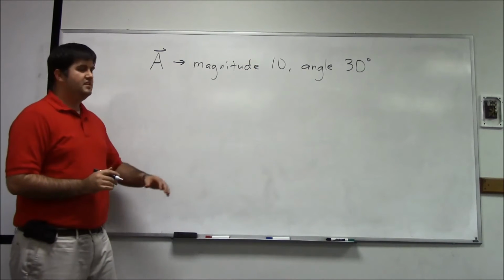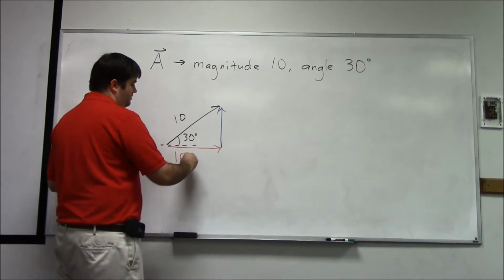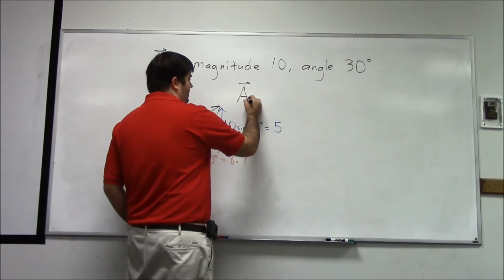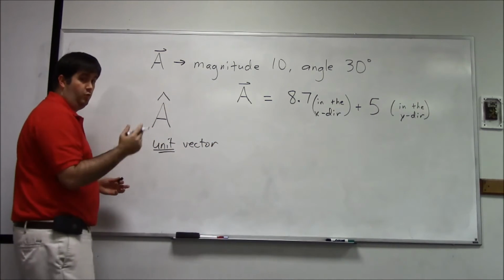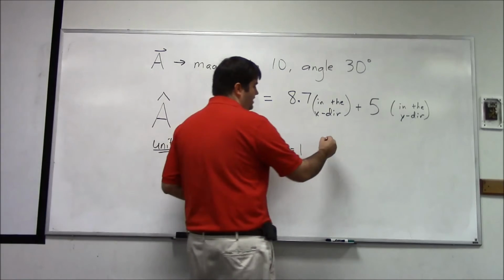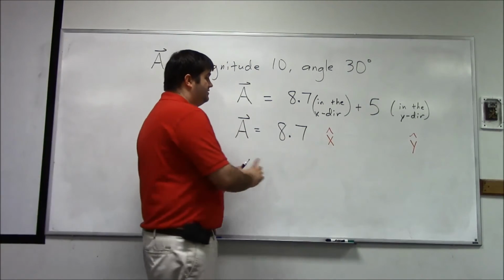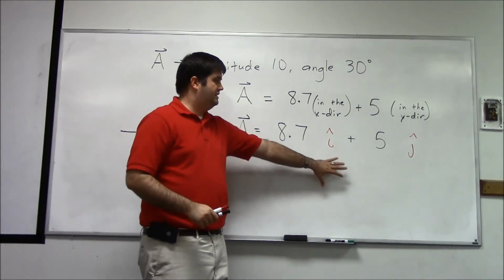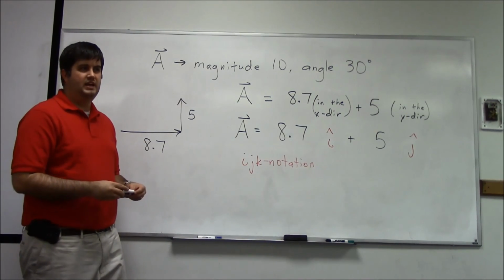3 ijk Notation